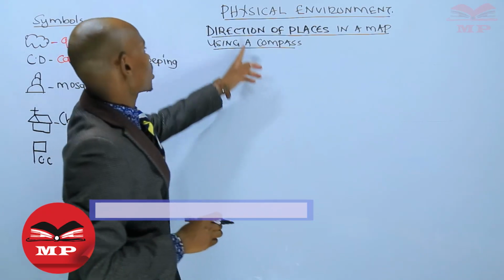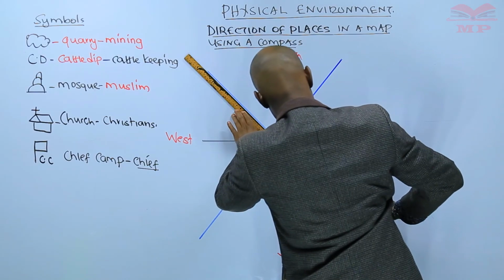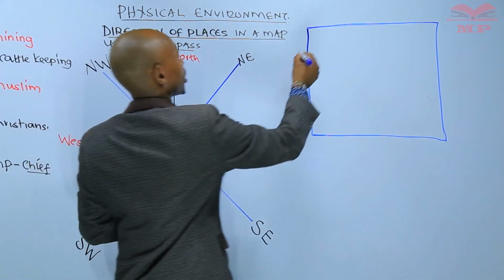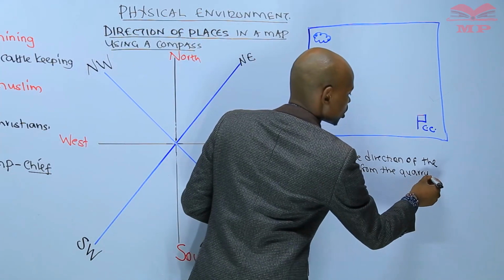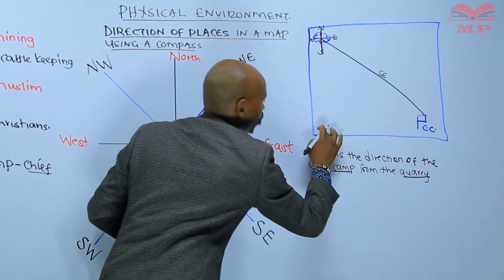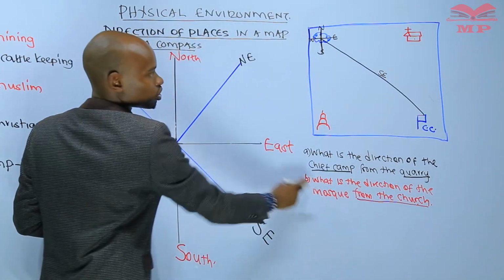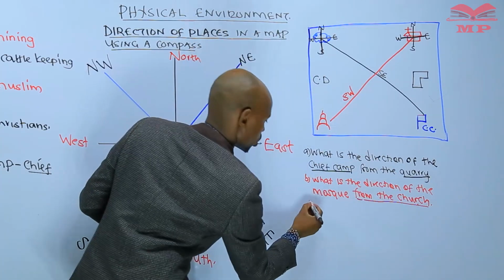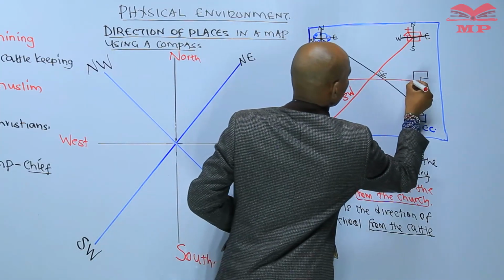SOCIAL STUDIES-PRIMARY SCHOOL TUITION IN KENYA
🌍 Primary School Social Studies Tuition – Kenya

In this lesson, learners will explore key Social Studies concepts in the Kenyan curriculum, including history, civics, geography, and current affairs. The lesson is designed to help primary school students develop understanding of society, governance, and the environment while preparing for KCPE exams.

💡 Key Topics Covered:

Overview of Kenya’s history and independence

Understanding civic responsibilities and rights

Introduction to Kenya’s geography and natural resources

Exploring current affairs and social issues

Tips for answering KCPE Social Studies questions

🎓 Best For:

Standard 5–8 students learning Social Studies in Kenya

Learners preparing for KCPE exams

Teachers and parents supporting primary school education

📘 Learn With Manifested Publishers:
Access video lessons, exercises, and practice questions to master Social Studies concepts for KCPE success.